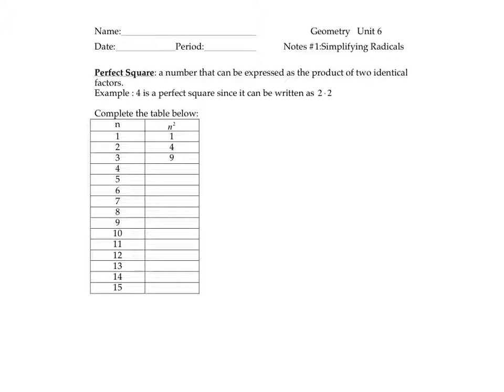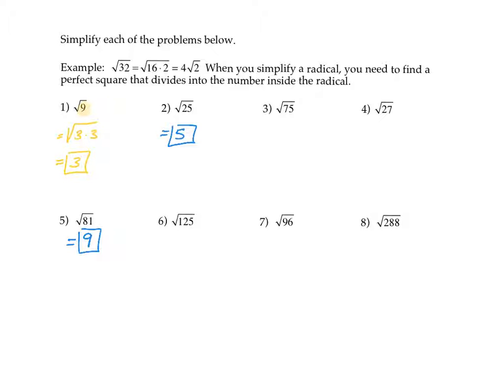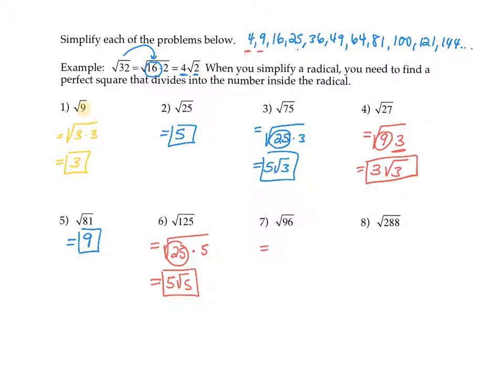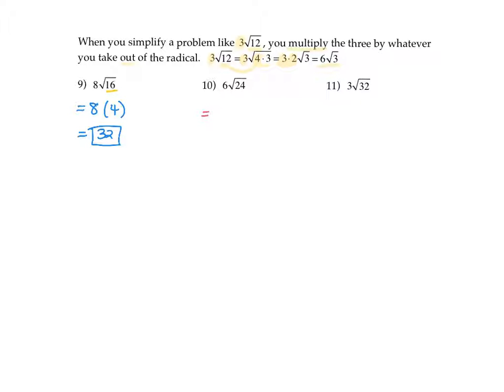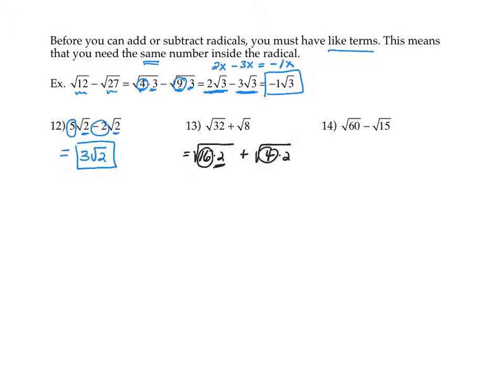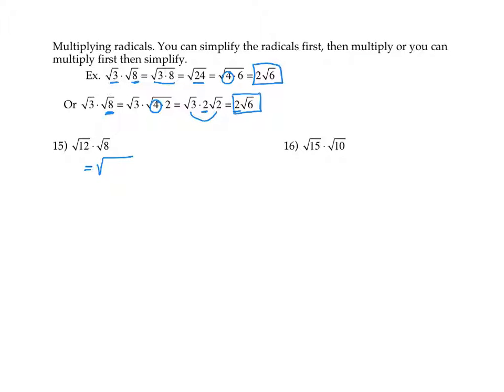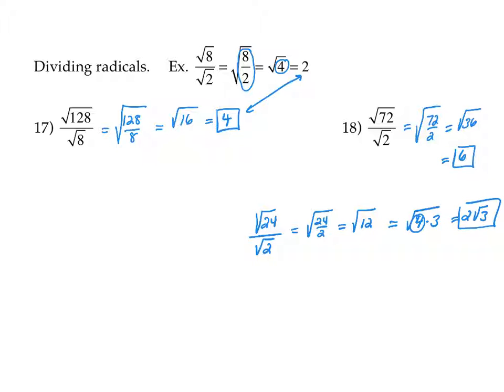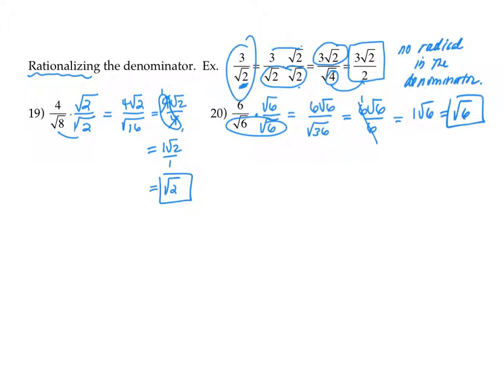Geometry Unit 6 Notes#1